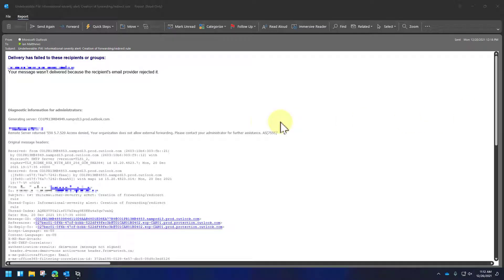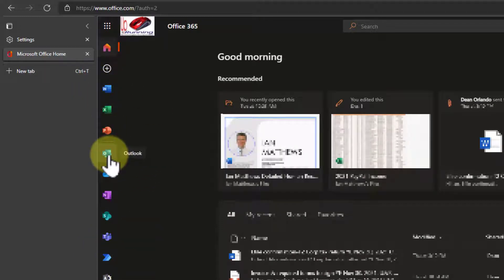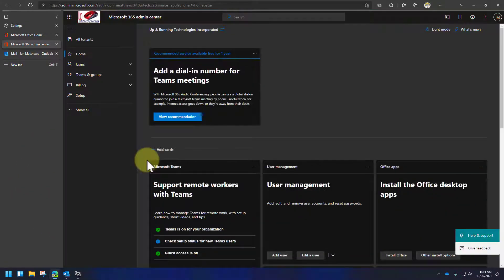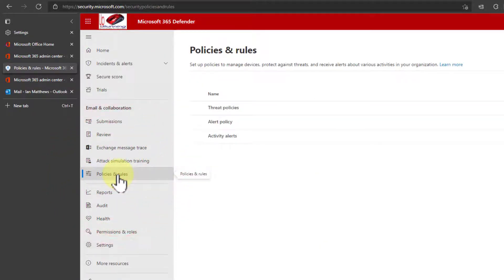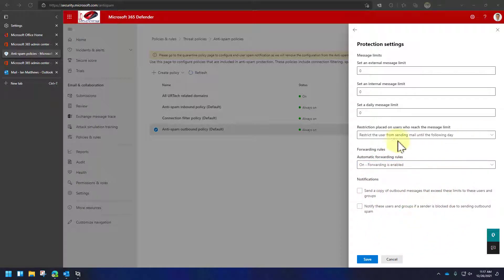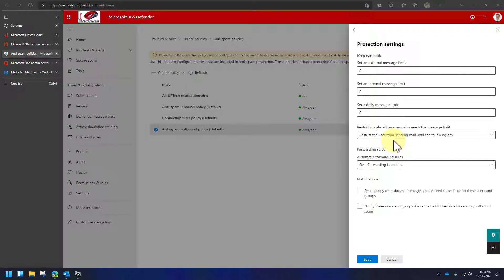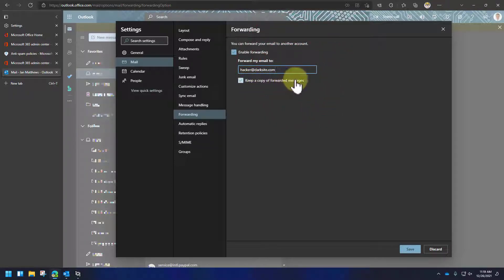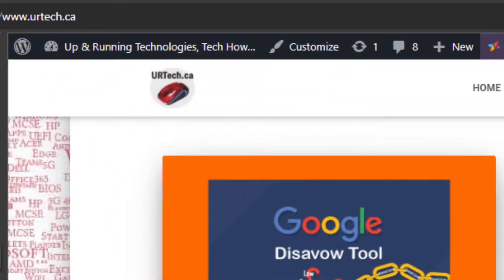SOLVED 550 5.7.520 Access Denied Organization Does Not Allow External Forwarding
If you are receiving "Remote Server returned 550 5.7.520 Access denied Your organization does allow external forwarding" then you likely have outbound spam filter issue in your Microsoft 365 Exchange Online security settings which is easy to fix.

The full error is:

Delivery has failed to these recipients or groups:
recipient
Your message wasn't delivered because the recipient's email provider rejected it.
Diagnostic information for administrators:
Generating server: CO1PR13MB4949.namprd13.prod.outlook.com
Remote Server returned '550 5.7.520 Access denied, Your organization does not allow external forwarding. Please contact your administrator for further assistance. AS(7555)'

We explain why email forwarding to outside addresses is disabled by default and why you may want to leave it that way.